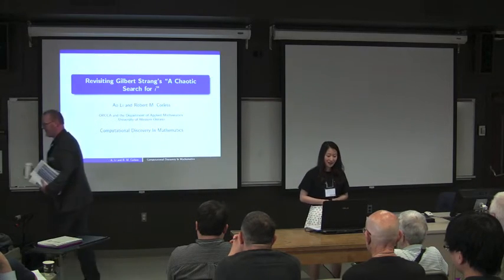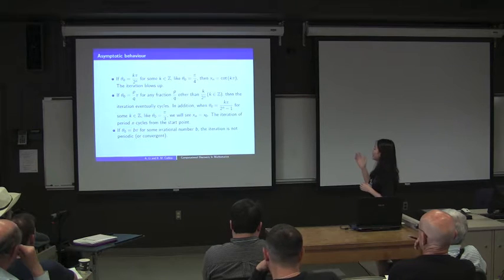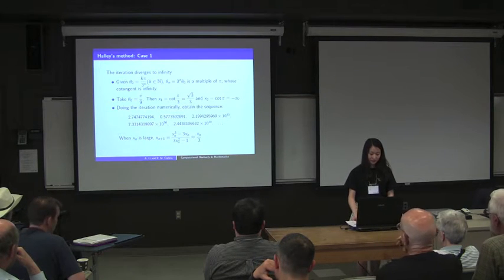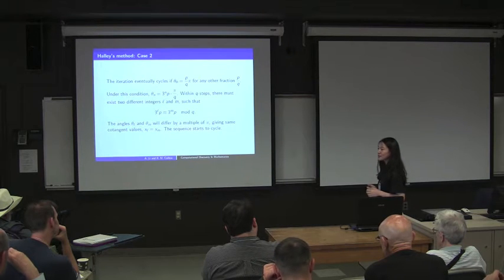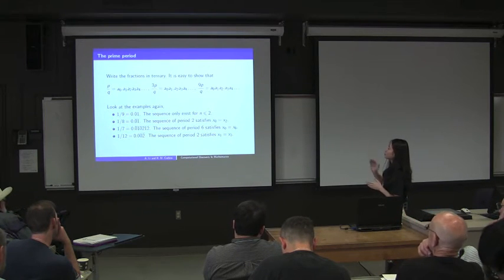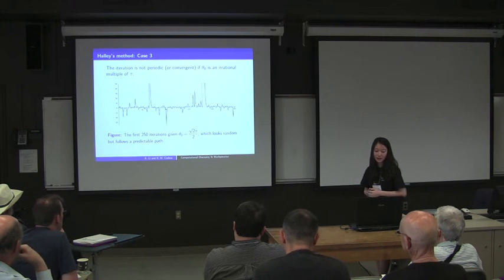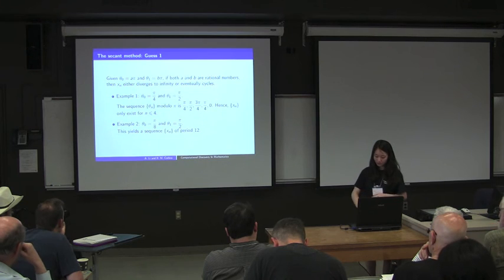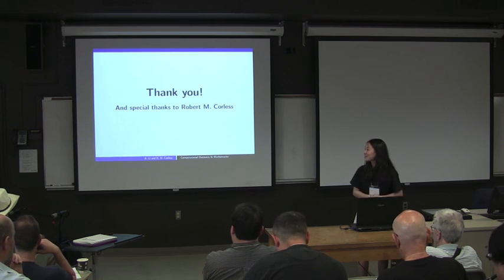Ao Li: Revisiting Gilbert Strang's "A Chaotic Search for i"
In his 1991 paper "A Chaotic Search for i" [1], Gilbert Strang explores an analytical solution for the Newton iteration for f(x) = x^2+1 = 0 starting from real initial guesses, namely x_n = cot (2^n A_0). In this work we extend this to both Halley's method and the secant method, giving x_n = cot (3^n A_0) and x_n = cot A_n with A_n = A_{n-1} + A_{n-2} respectively. We describe several consequences (some of which illustrate some well-known features of iterative root-finding methods, and some of which illustrate novel facts) and speculate on just how far this can be taken.
[1] Strang G. The chaotic search for i. The College Mathematics Journal, 22(1):3-12, 1991.

Computationally Assisted Mathematical Discovery
and Experimental Mathematics: ACMES 2
12-15 May 2016, London, Ontario, Canada

Ao Li, Department of Applied Mathematics, Western University